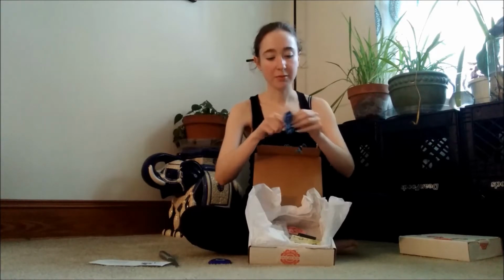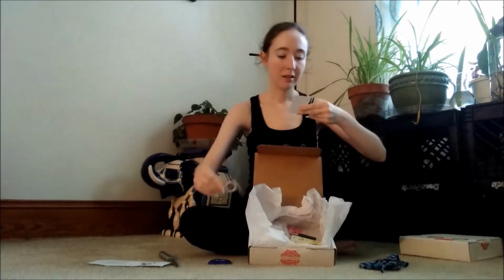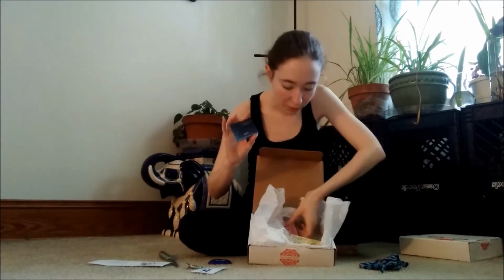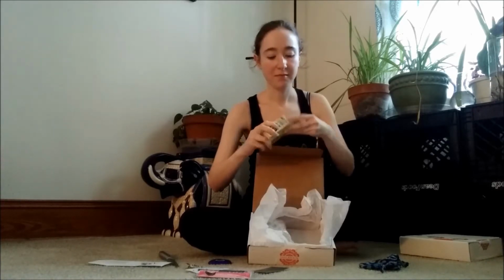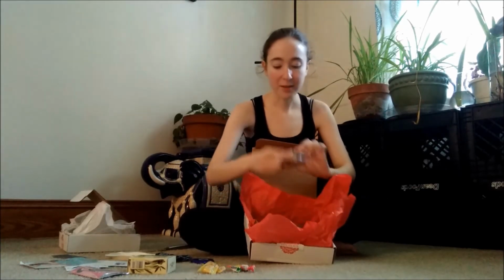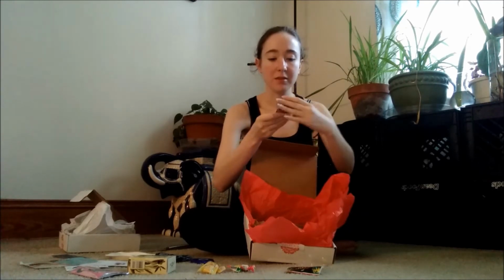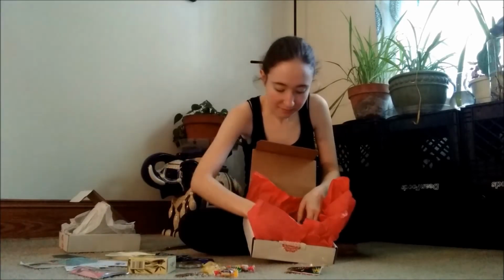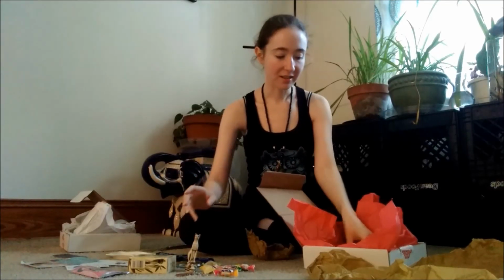April & May 2019 Yallah Box Unboxing | Fahada Bellydance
The info for the businesses & dancers from April & May's Yallah Box:

Indian Traditional Jewelry - Artistic Imitation Jewelry - KASAB
Rupal Mistry

Magical Fashions
MagicalFashions.com

Anais Belly Dance Studio

Victoria Teel
VictoriaTeel.com & Studio.VictoriaTeel.com

Fahada is a Professional Bellydance Performer, Teacher, & SharQui® Fitness Instructor located in Fayetteville, NC.